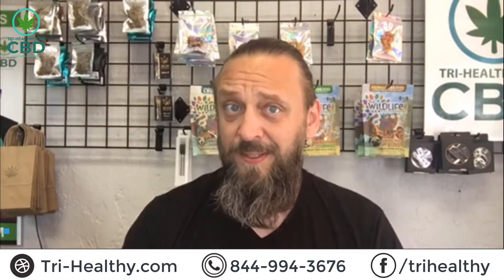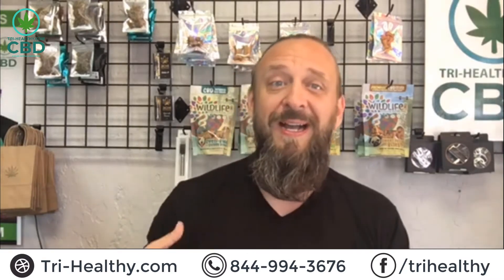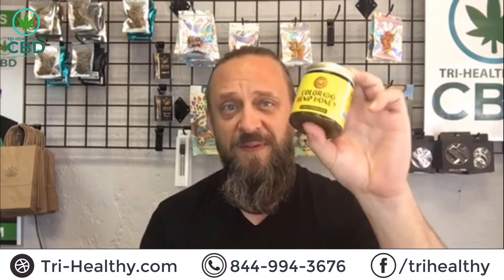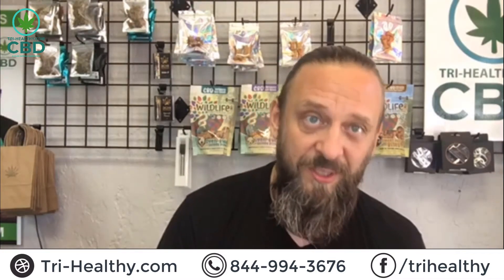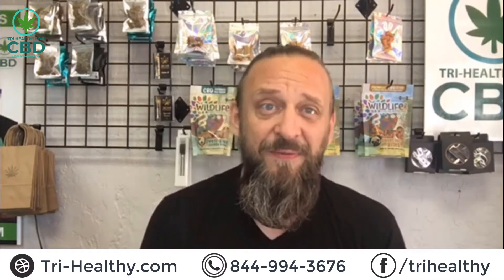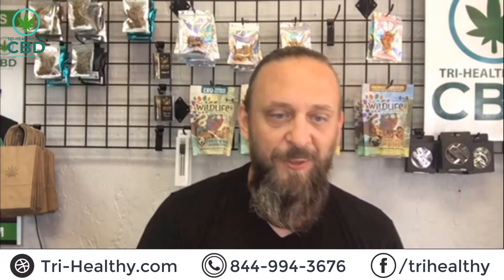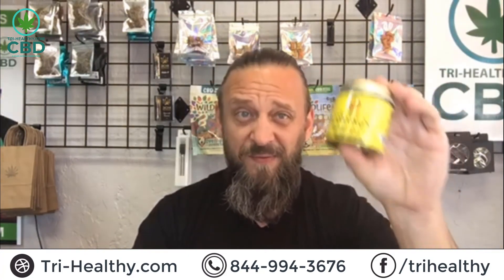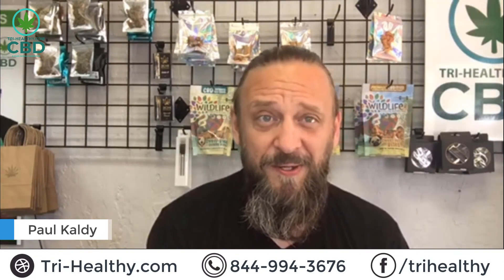S1E51 - Colorado Hemp Honey: Lemon Stress Less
Tri-Healthy CBD is the leading provider of all your CBD, Delta-8 THC, and other hemp needs in the northeast Ohio, and gulfcoast Florida areas. You can find us at any of our three locations inside the Eastwood Mall in Niles, Ohio, inside the Southern Park Mall in Boardman, Ohio and at 248 Tampa Avenue West 13A in Venice, Florida.

Colorado Hemp Honey combines the sweetness of Rocky Mountain honey with a zesty lemon twist and some Full Spectrum CBD to make a delicious natural solution for any occasion.

Our Lemon Stress Less Colorado Hemp Honey is a great natural sweetener that  adds CBD-provided peace of mind to any afternoon coffee or tea making for a delightful daytime remedy.

There are 500mg of Full Spectrum CBD in our 6oz jars for prolonged at-home use, or we have individual honey sticks with 15mg of Full Spectrum CBD for when you’re on the move.

We ship our products nationwide and you can order by phone by calling us at or if you prefer, you can order To keep up with all of our promotions, flash sales, and discounts consider following our social media outlets on Facebook, Instagram, and Twitter.